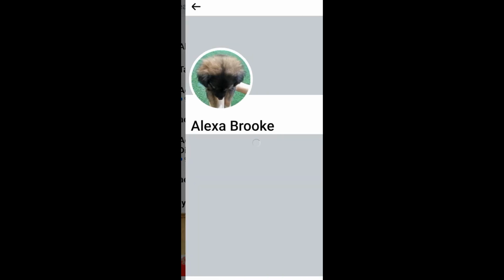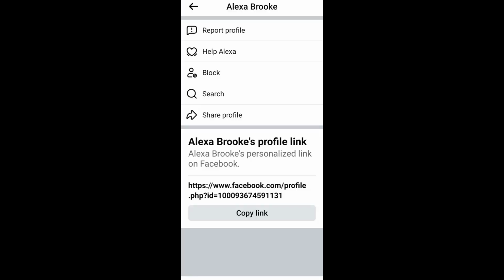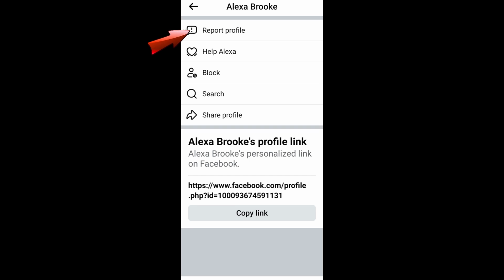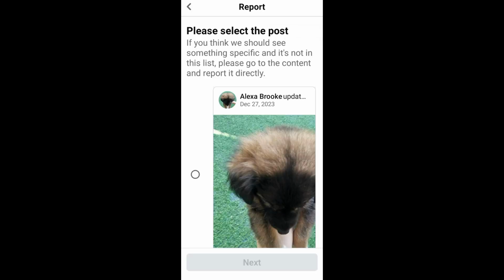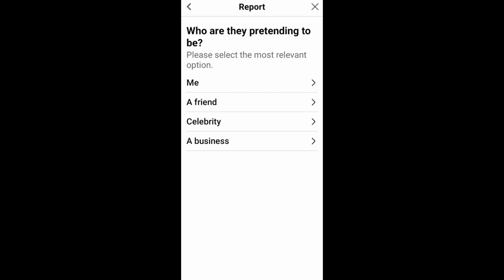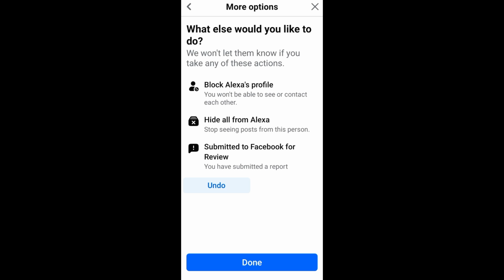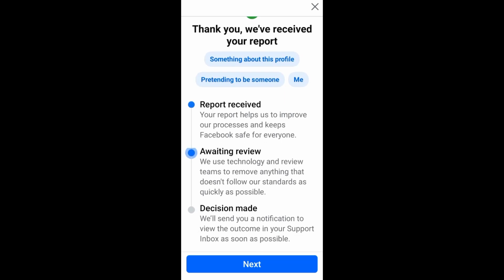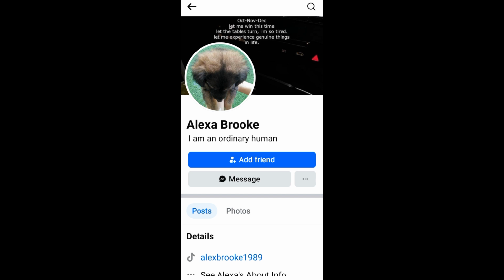How To Delete Facebook Account Permanently Without Password And Email (Full Guide)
How To Delete Facebook Account Permanently Without Password And Email

In this video I'll show you how to delete facebook account without username and password. The method is very simple and clearly described in the video. Follow all of the steps & learn how to delete facebook account